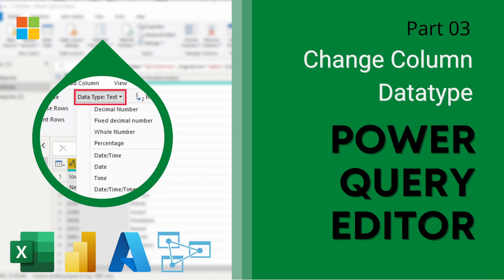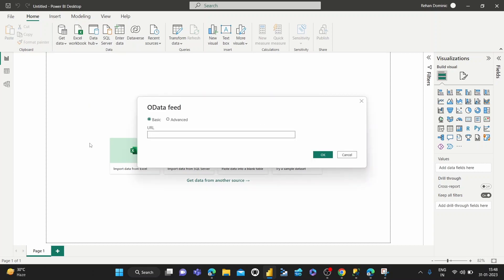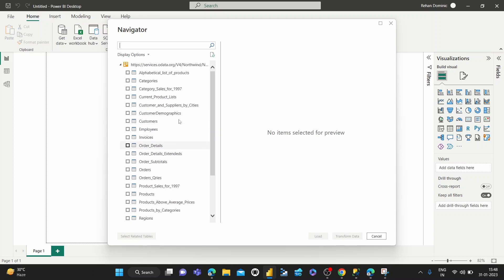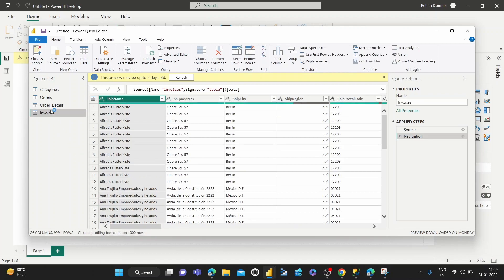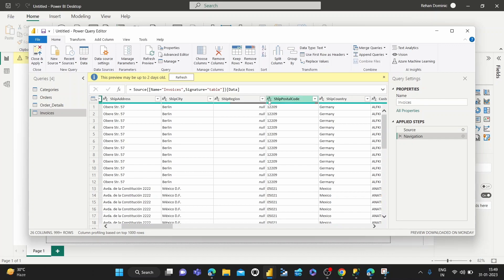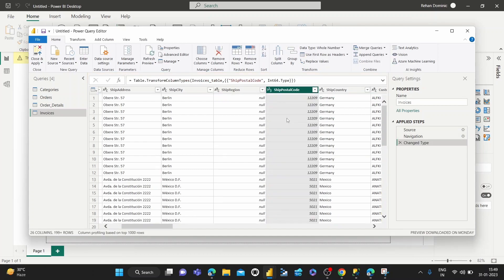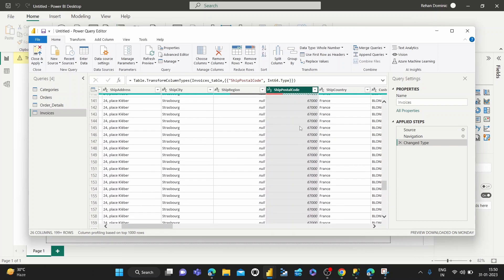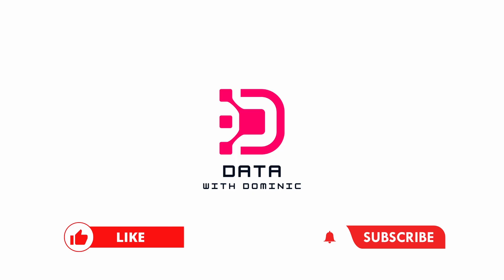03. Change Column Data Type | Power Query Editor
In this session, We will teach you how to Change Column Datatype using the Power Query Editor

TOPICS COVERED :-

Mockaroo :-
Tool to create sample data (csv etc..)

✔ Topical Keywords :-

Change datatype of Column
Alter Column datatype
Edit Column datatype
Change Column datatype

✔ General Keywords :-

Power Query
Power BI
Excel
Microsoft Power BI
Microsoft Excel
Excel pq
Power bi
Elt , etl
M code
M engine
Vba
Excel macros
Excel formulas